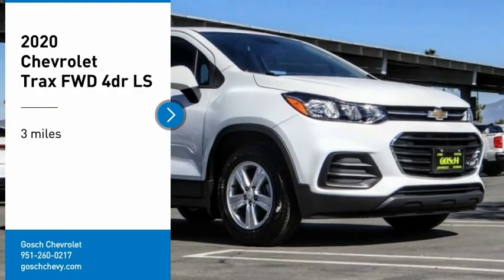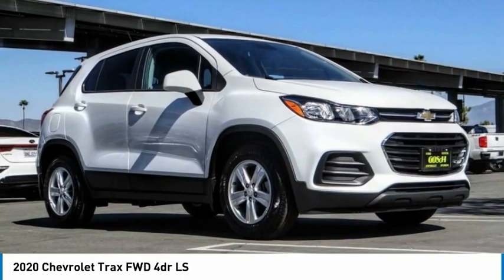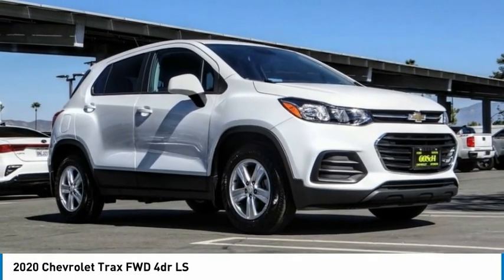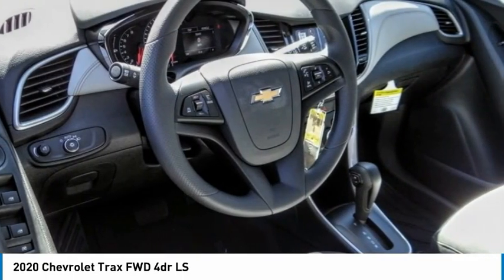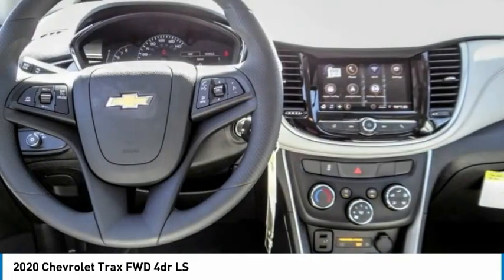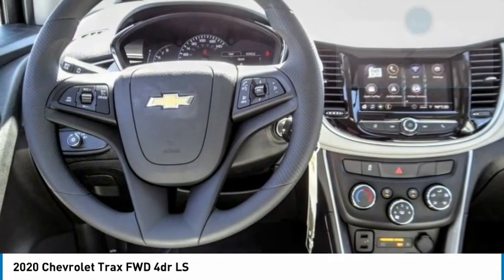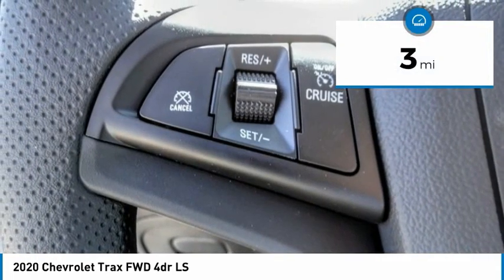2020 Chevrolet Trax HEMET BEAUMONT MENIFEE PERRIS LAKE ELSINORE MURRIETA C20952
2020 Chevrolet Trax FWD 4dr LS

Gosch Chevrolet
400 Carriage Circle

GOSCH CHEVROLET PROUDLY SERVING HEMET, BEAUMONT, MENIFEE, PERRIS, LAKE ELSINORE, MURRIETA , AND SURROUNDING SOUTHERN CALIFORNIA LOCATIONS. THIS 2020 Chevrolet TRAX IS EQUIPPED WITH A , TRANSMISSION, AND RECEIVES AN ESTIMATED 26 City/31 Hwy MPG. GOSCH CHEVROLET 400 CARRIAGE CIRCLE HEMET CA 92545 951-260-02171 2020 Chevrolet TRAX FWD 4dr LS Stock #: 8-C20952 | VIN: 3GNCJKSB6LL326453 | 2020 Chevrolet Trax FWD 4dr LS Gosch Chevrolet